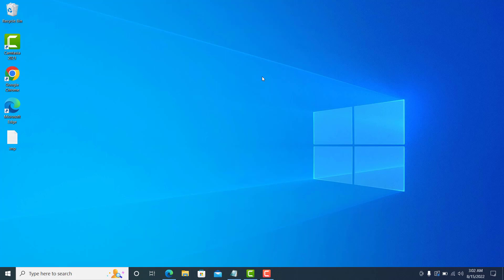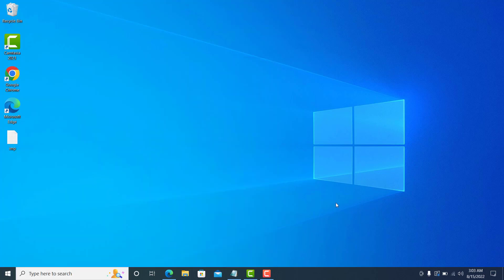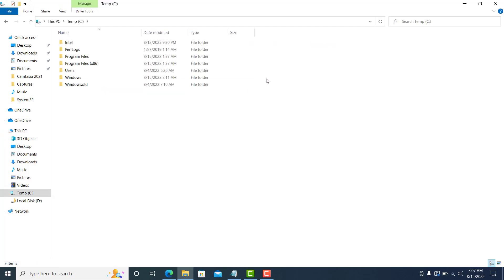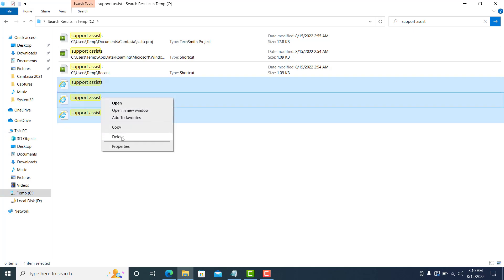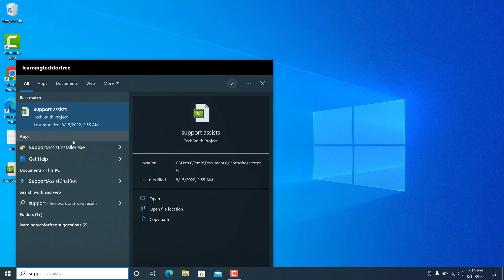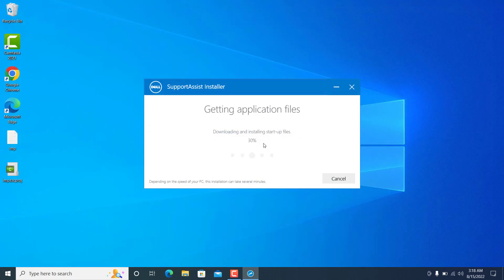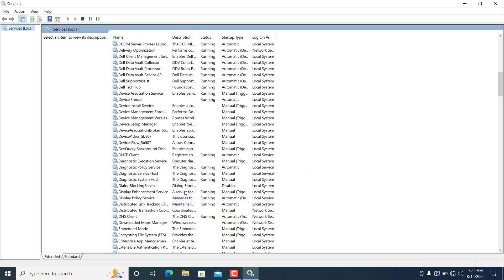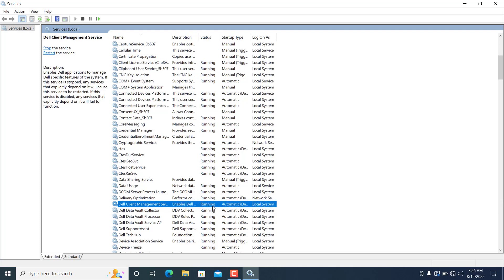Dell Support assist installation issue || Can't uninstall ||How to fresh install Support assist.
Hi friends this Video is about how to fix support assists issue in Dell machine. Dell laptop issues in WINDOWS machine.
i Made this through my Dell machine.

PLEASE SHARE IT ALL YOUR FRIENDS SO THAT THEY CAN TAKE HELP.

Dell support assist not working
How to fix dell support assist unexpected error.
Hardware scan getting stuck at 90%
how to fresh install the dell support assist.
How do I install SupportAssist on my Dell laptop
How to uninstall Dell updates?
SupportAssist Install, Uninstall and Set Up | Dell US
Solved: Support assist not installing
Solved: dell support assistant not installing
Support Assist Not installing
Dell SupportAssist not installing after uninstalling
dell help & support
Dell tool is not working
Dell pc is not working

Bye !Bye!